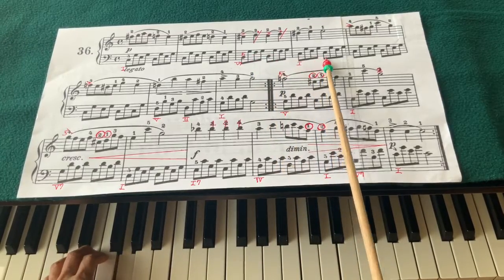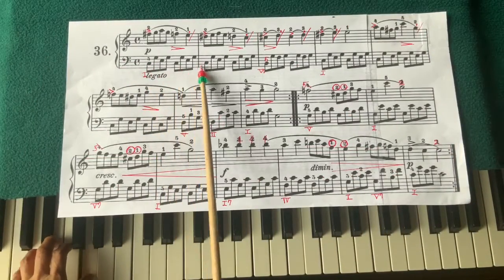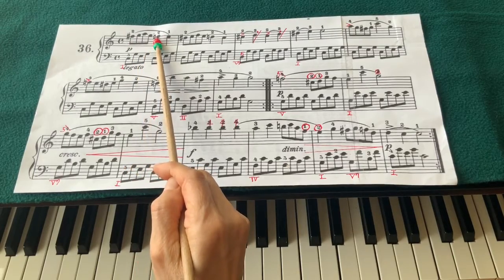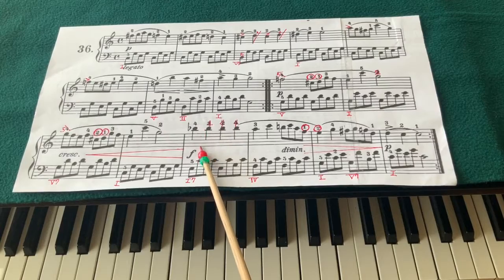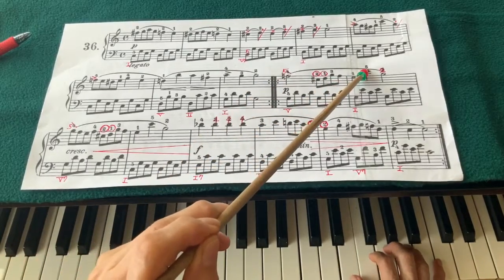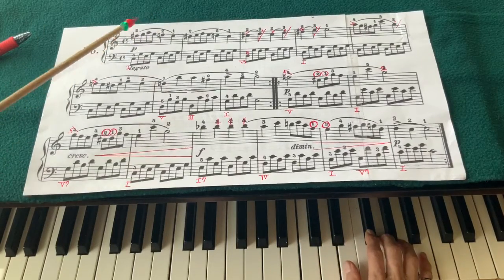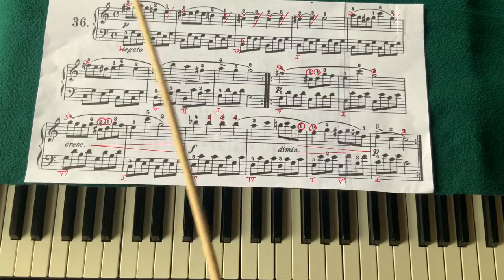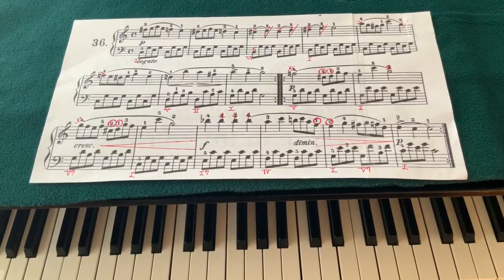Learn Piano with Cecilia Oh - Czerny #36, Accidentals